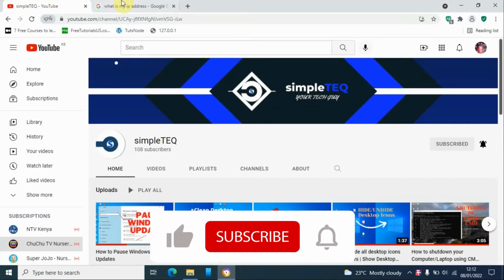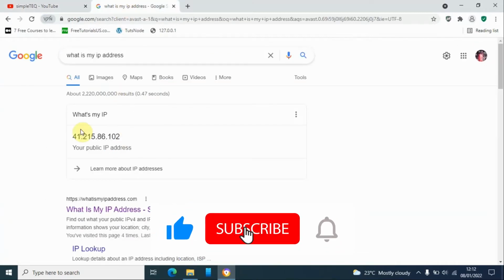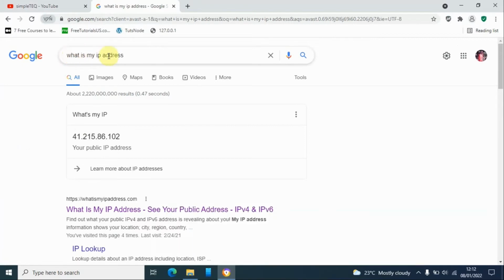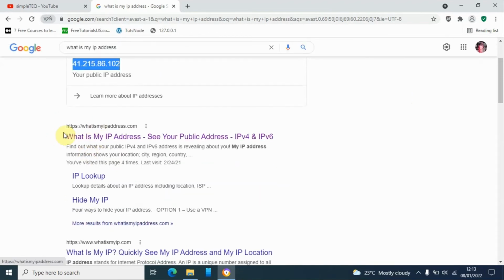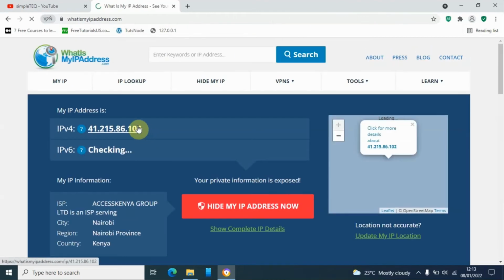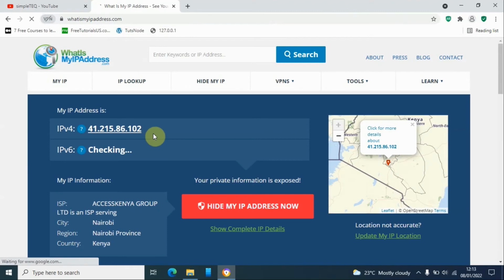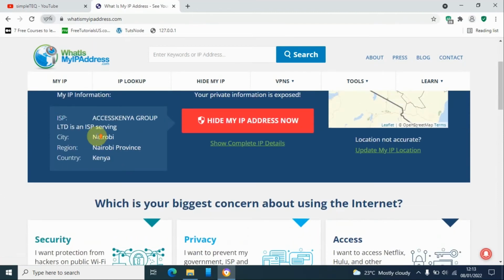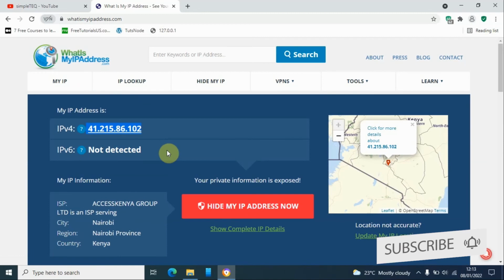How to Find your IP address | How to Check Your IP Address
In this video tutorial I demonstrate how to find your IP address on windows 10 or How to Check Your IP Address